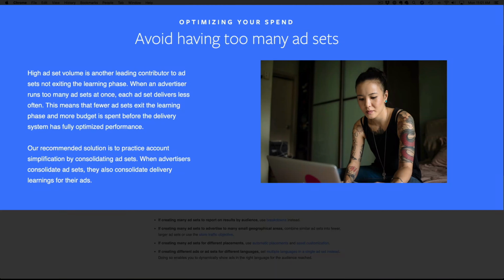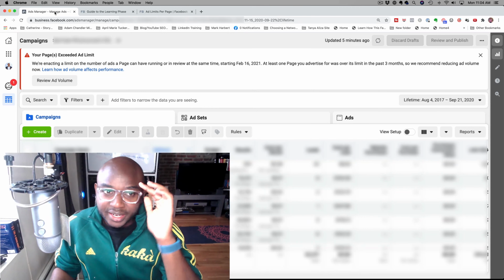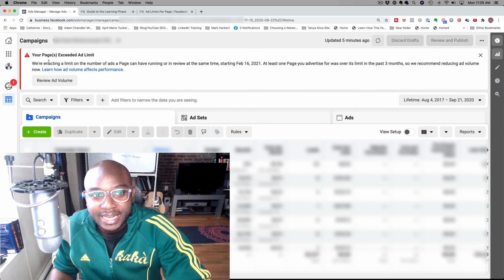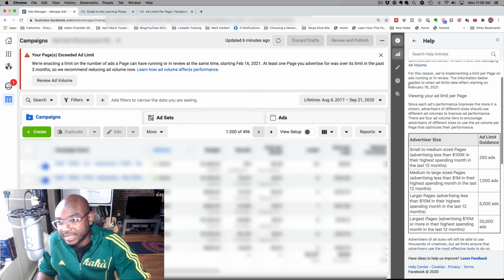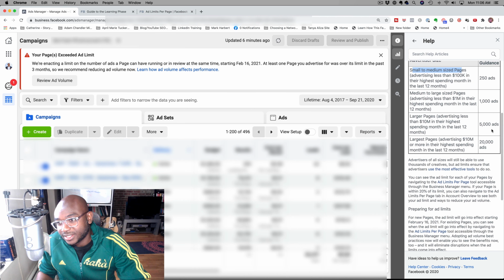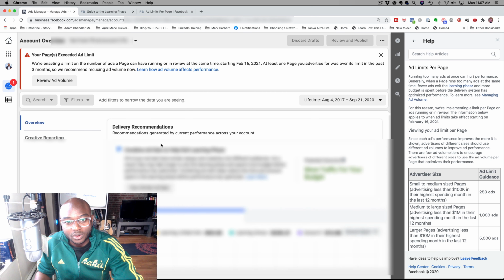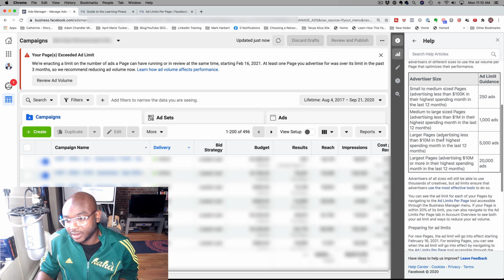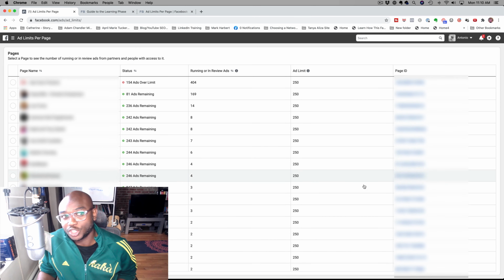New Facebook Ad Limits Announced: What You Need To Know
Facebook recently announced Facebook Ad Limits that will go into effect in February 2021.

Running too many facebook ads can limit your performance, for this reason facebook maintain  facbook ad limits per page on ad running or in review.

In this video i talked about facebook new ad updates.

How To Contact Facebook Support Chat?